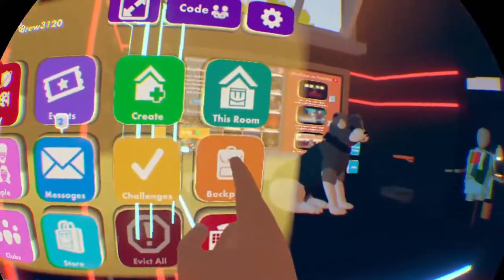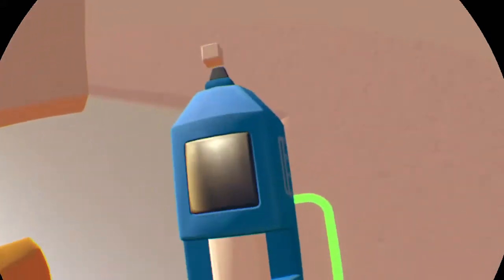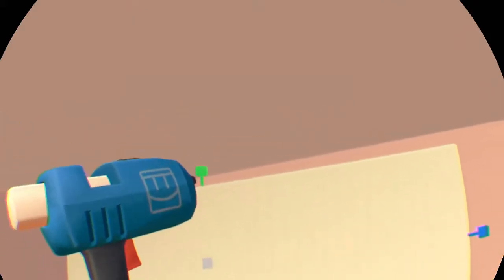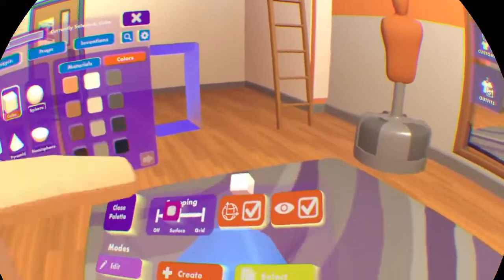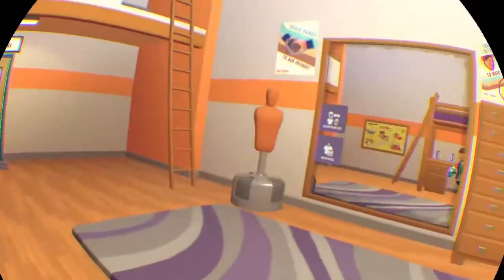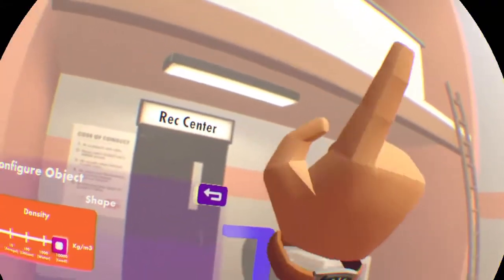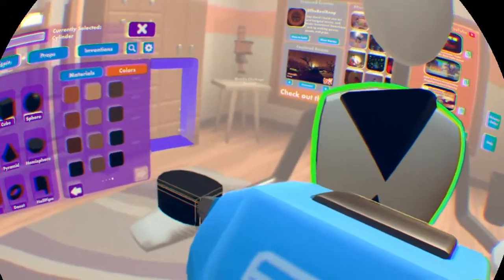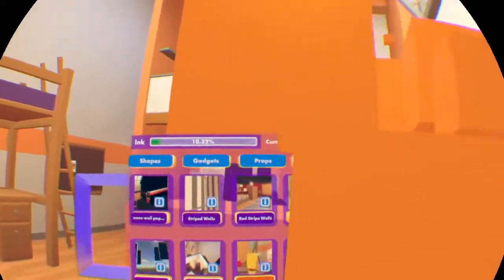Live PS4 vr Broadcast